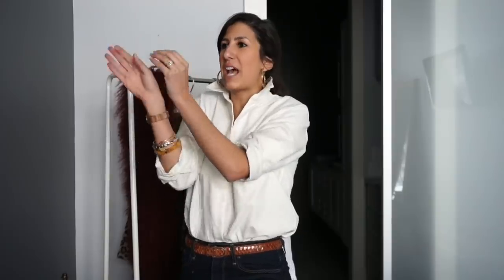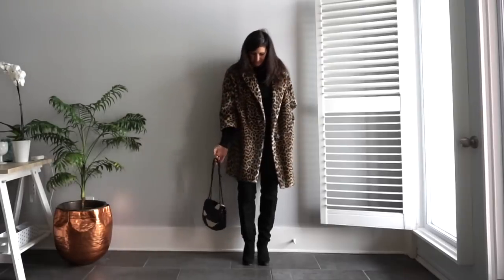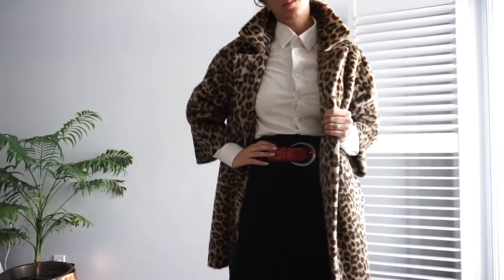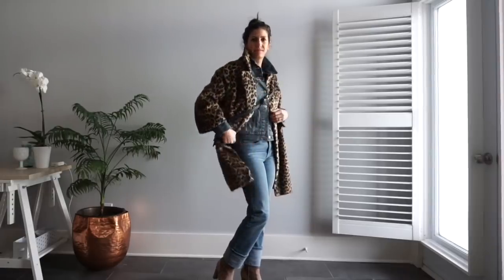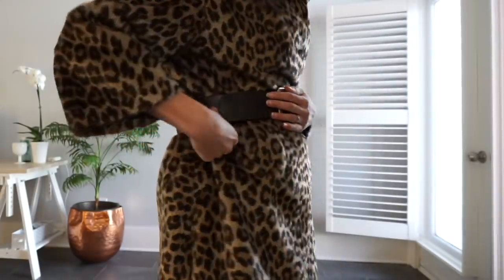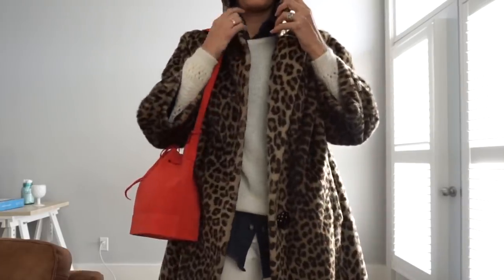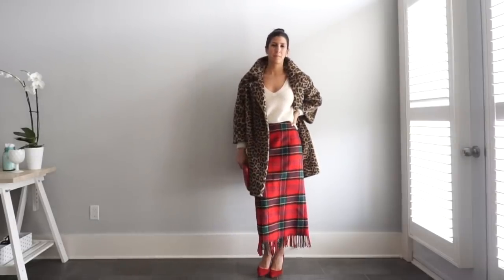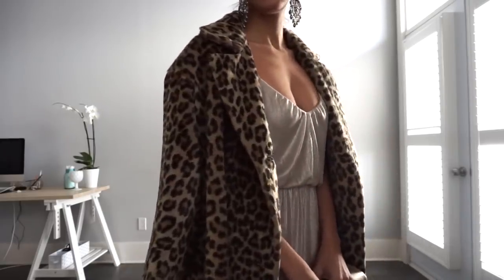How to Style a Statement Coat | 9 Ways to Wear a Leopard Print Coat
Ciao everyone! Today I’m sharing styling tricks about how to style a statement coat, in particular, how to wear and style a leopard print coat. I’ve broken down these styling hacks so that they can apply to any statement coat - leopard print or not! Let me know which look is your favourite below!

Feel like reading? Then head to my blog on Wednesdays for new content there or you can catch up on weekly videos

Faux fur leopard coat (vintage, but IN LOVE with this one)

Black over the knee boots (old consignment find but love these)

Belted:
Pants: same as monochrome look

Softened:
Same as above + this sweater (secondhand but love this updated version)

-By the Pool by Jingle Punks

Maybe This Time by JR Tundra

This in no way affects the price you pay, or my decision to include the product in my recommendations. I always seek out the pieces that I truly believe in and think you will have for years to come. I also try to choose sustainable or eco-friendly options since a lot of my clothes are old and no longer in circulation.